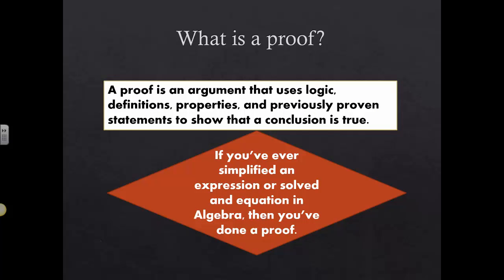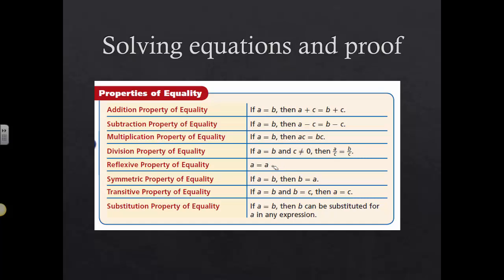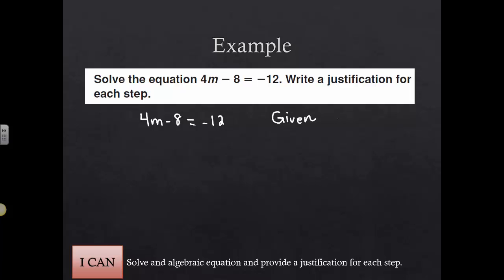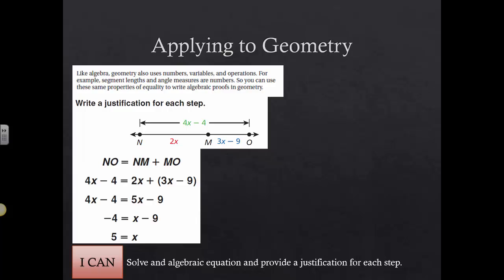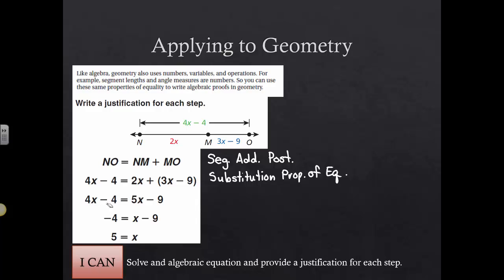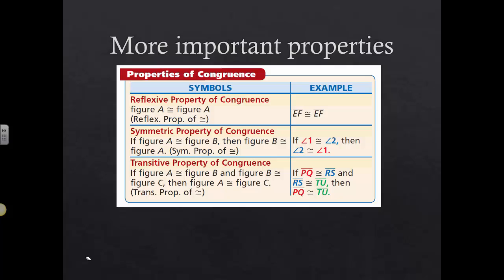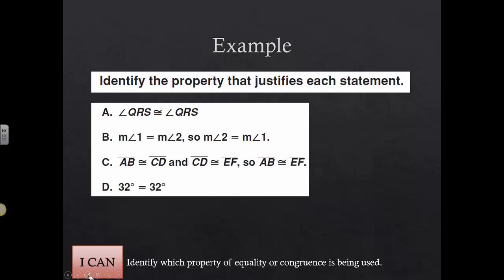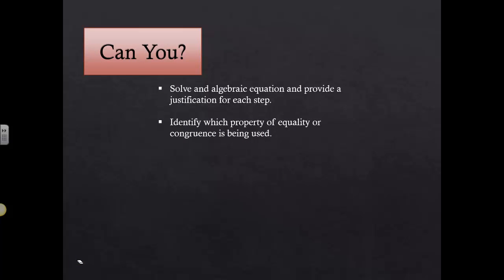Section 2 5 Algebraic Proof